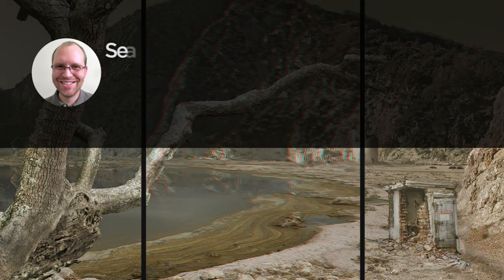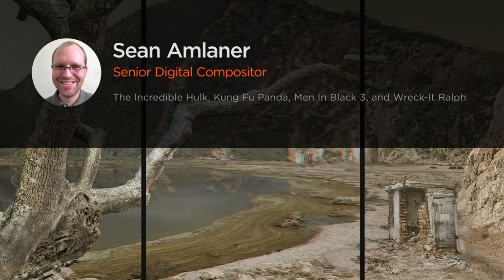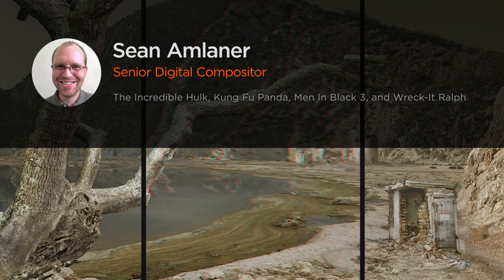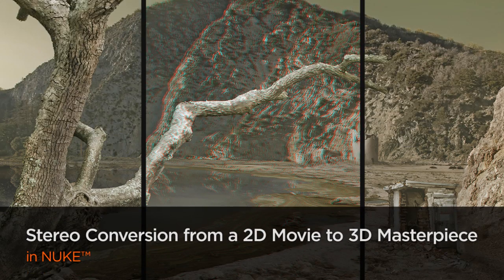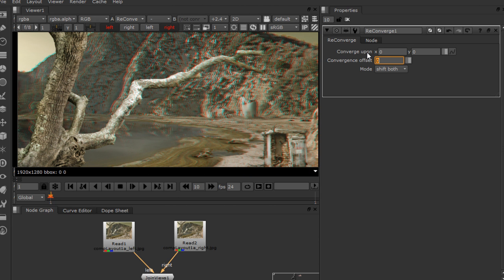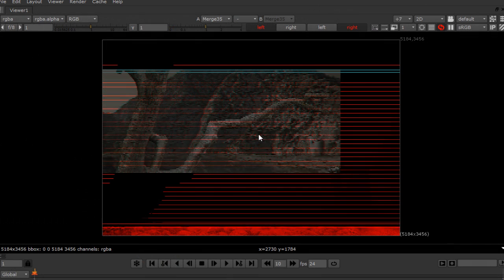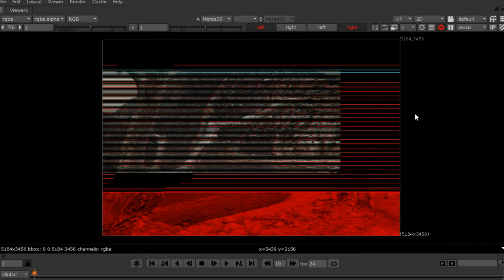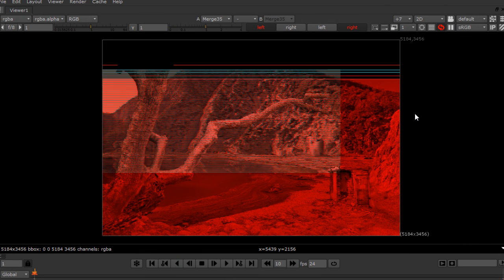NUKE Tutorial Now Available: Stereo Conversion from a 2D Movie to 3D Masterpiece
Throughout these lessons we'll delve into the steps required to create a stereoscopic conversion. This will include understanding the principles of stereo conversion as well as proper depth allocation and choice.

Proper conversion workflows will be discussed along with utilization of NUKE's stereo toolset and creation of custom stereo conversion tools within NUKE. By the end of the course, you will have a reasonable understanding of stereo principles and be able to create a proper stereo converted image.